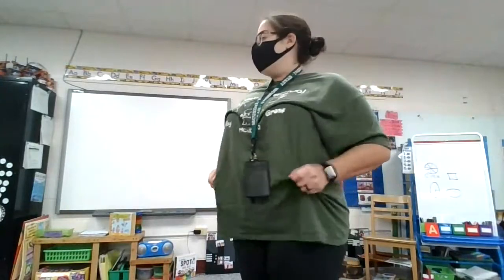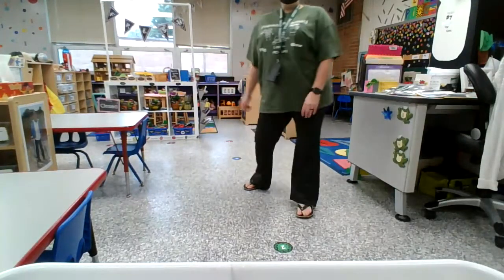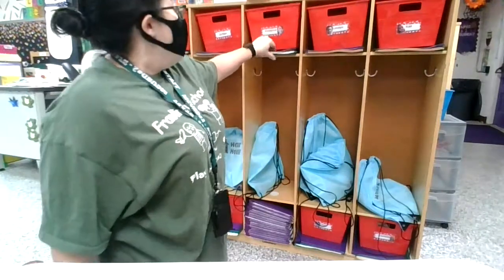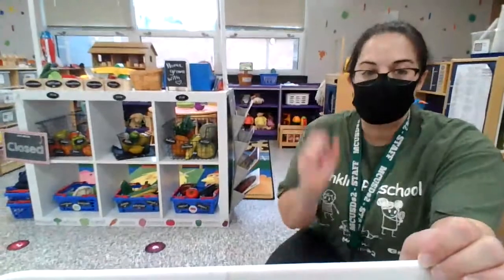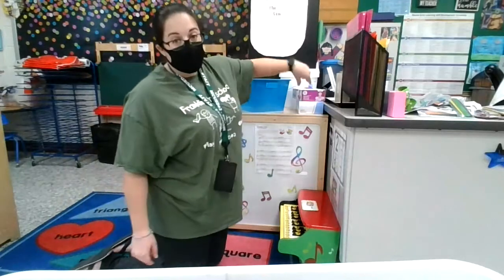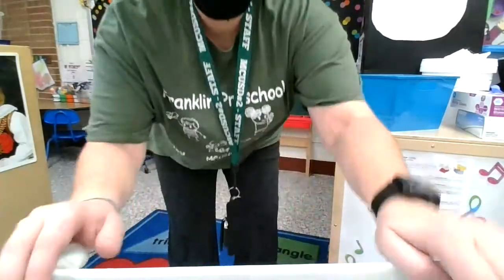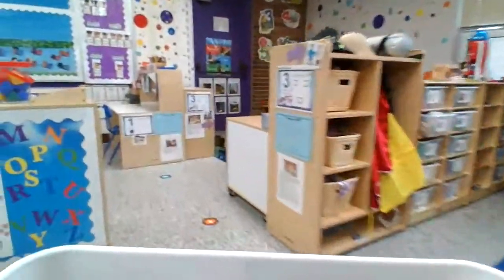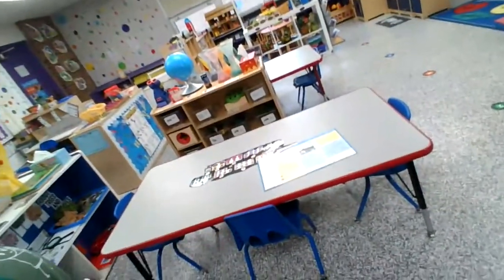Small Group- Friday 10/16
Take a look at our classroom and what changes have been made to get ready for in-person learning on Monday, October 19th